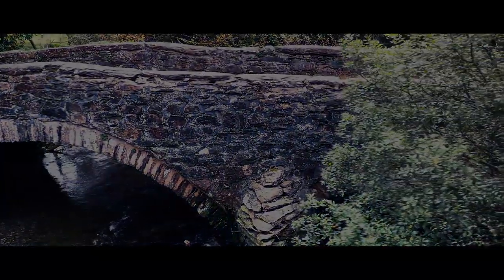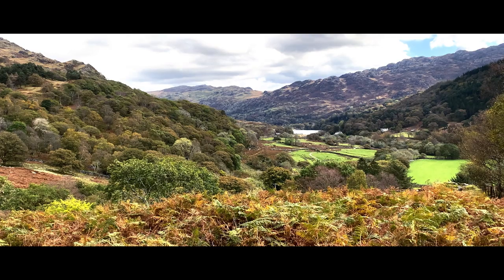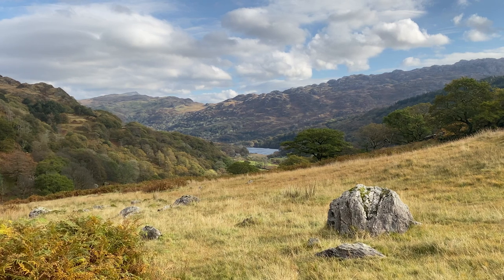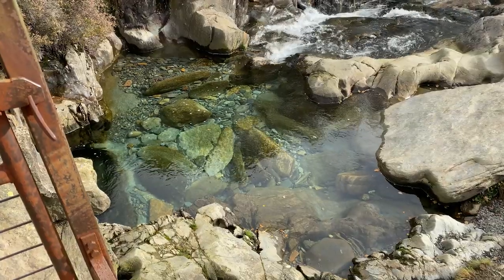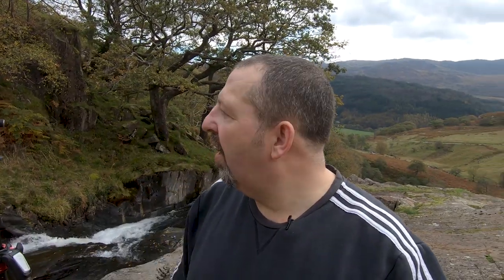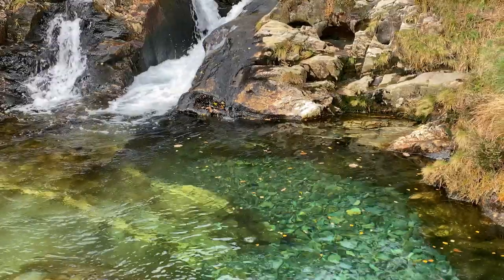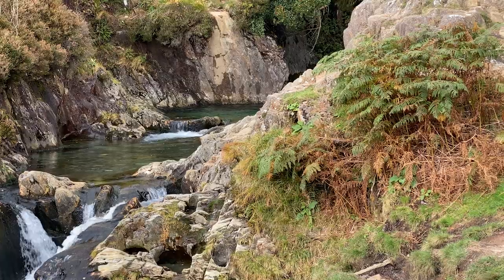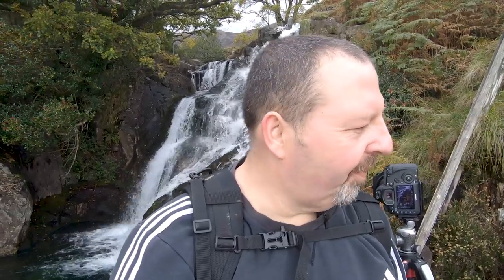Snowdonia Landscape Photography - Taking the Watkin Path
In this week's video I walk some of the Watkin Path in Snowdonia to take some images of the waterfalls.

It is still a work in progress, but I'm adding to it all the time.